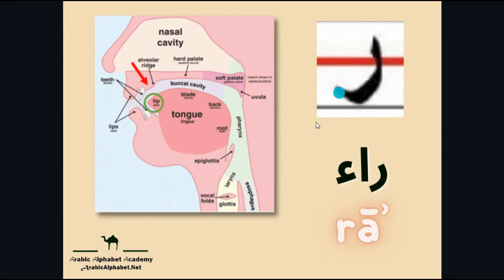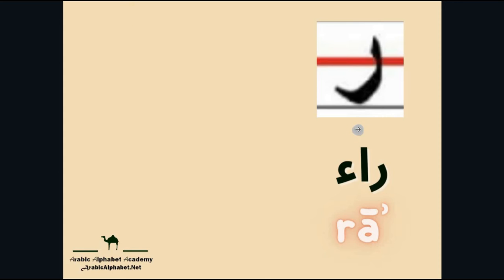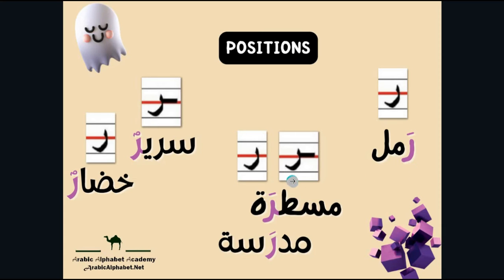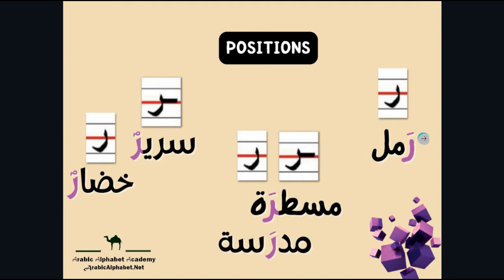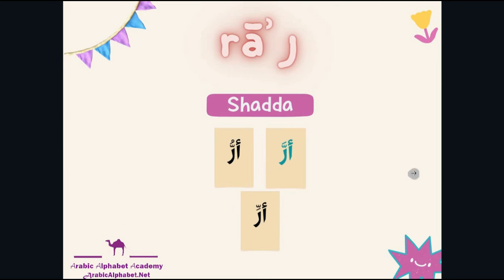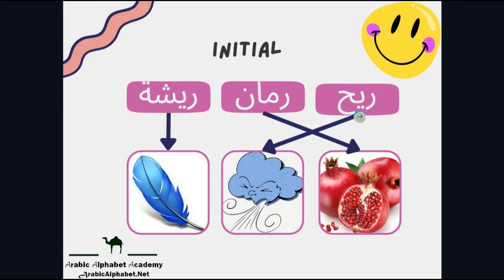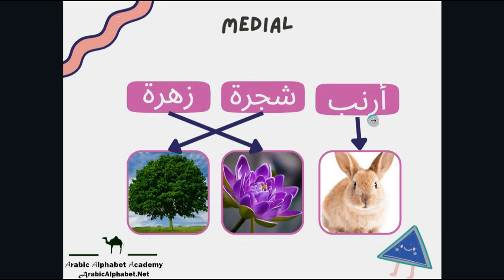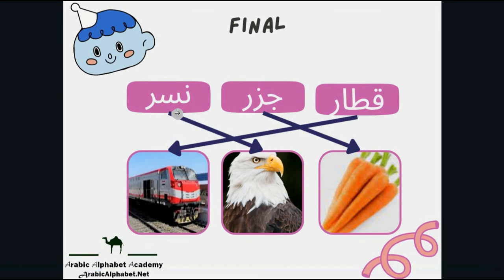Learn Arabic Alphabets pronunciation for beginners | Write and pronounce the Arabic letter ر rāʾ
🎯 This is a detailed guide on how to write and pronounce the Arabic letter: ر {rāʾ}

With this video, we provide easy tips and techniques through which writing and pronouncing the Arabic letters become an easy task to do.

🚥 Timestamp: 🚥

00:00 Intro to the letter ر {rāʾ}
00:10 How to write the Arabic letter ر {rāʾ}
00:25 How to pronounce the Arabic letter ر {rāʾ}?
00:50 The different forms of writing the letter ر {rāʾ} according to its positions.
01:43 How to pronounce the Arabic letter ر {rāʾ} with harakat (Arabic vowles); Shaddah, damma, kassrah, tanween, sukoun, mad?
02:18 Let's practice how to pronounce the letter ر {rāʾ}.

Learn Arabic pronunciation for beginners |

Learn Arabic pronunciation and Arabic speaking with these free lessons. All words and sentences are spoken by real Arabic natives, this will help you learn correct pronunciation.